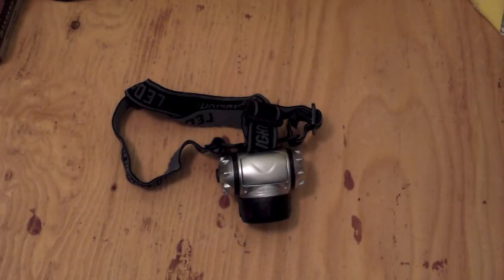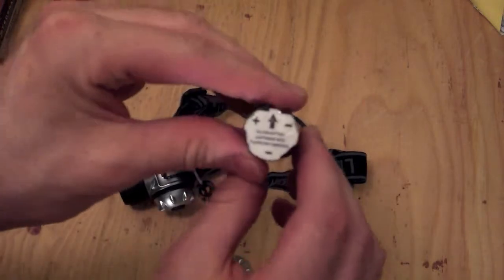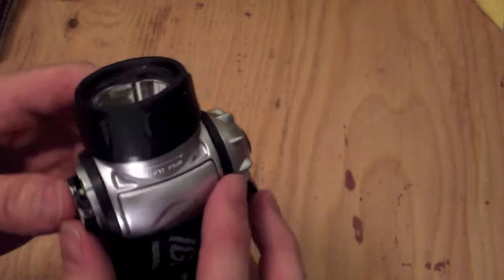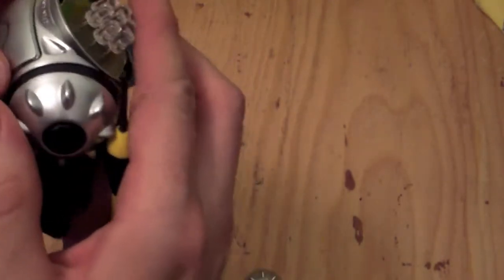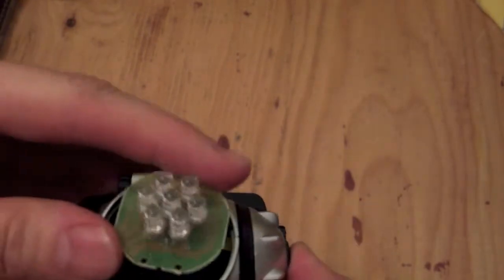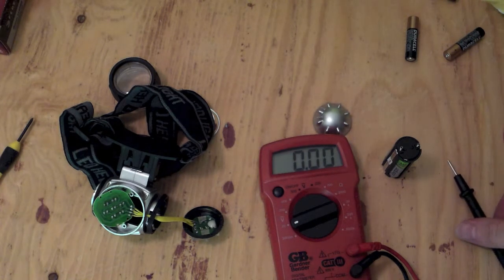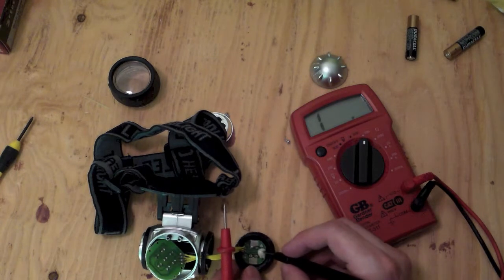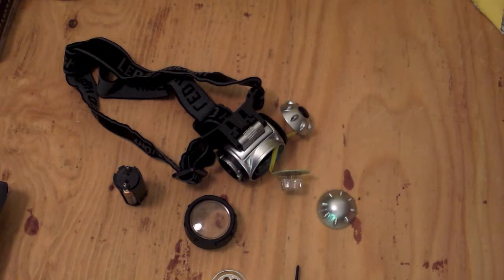Crappiest Headlamp Ever Made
Review of my $3 liquidator store headlamp, which pretty much falls apart on sight and doesn't even light up.